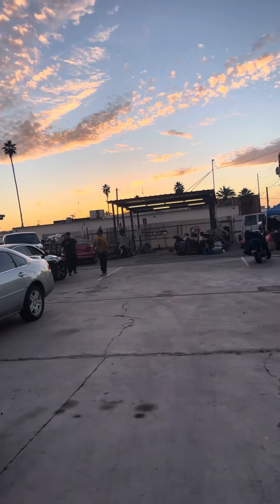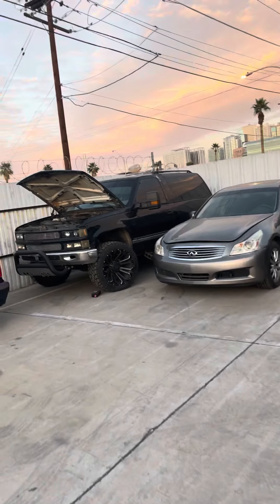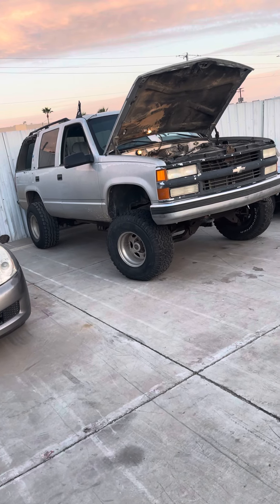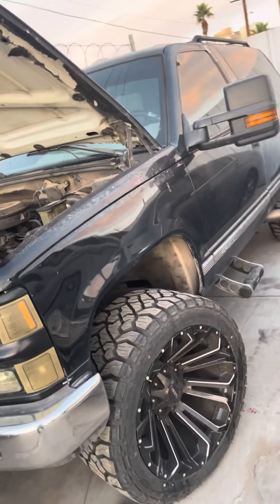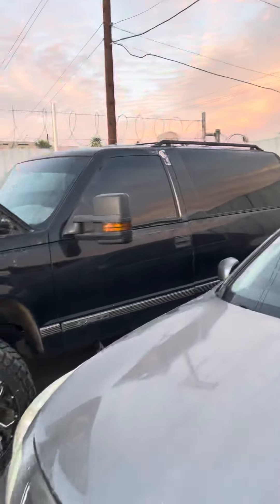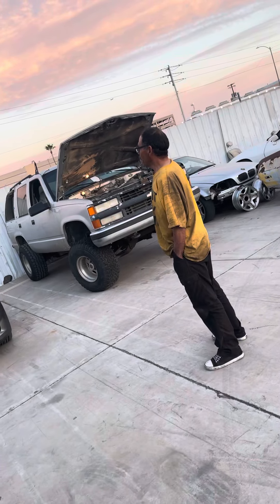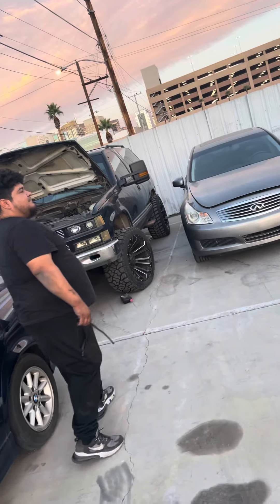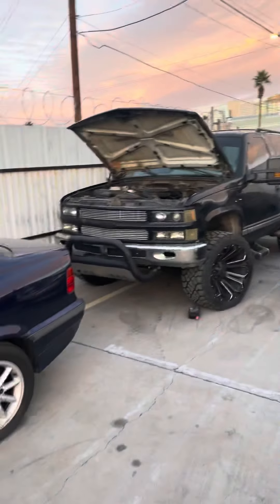carjunkking episode 31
Here we have a 1996 Chevrolet Tahoe!! 2 door truck!! 4x4!! These trucks are becoming very desirable!! I like how they looked from factory!! So!! I’m moving all the original parts from the 1996 Tahoe 4 door to the two door!! And!! Javier!! My master mechanic!! Is going to take the transmission out of the 4 door and replace the bad transmission in the 2 door truck!! Can’t wait!! I Love ❤️ this shit!! Lol.